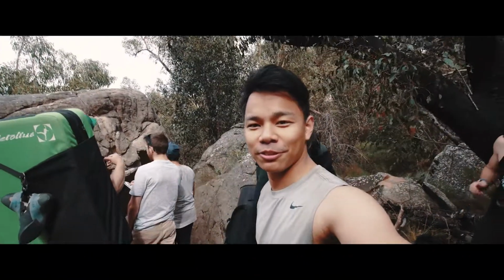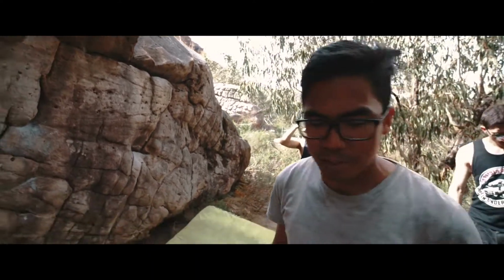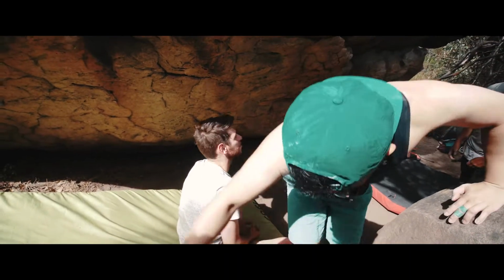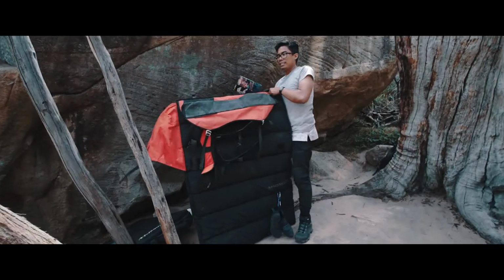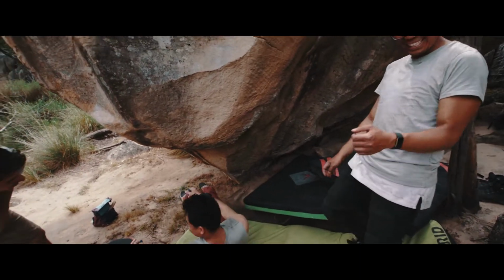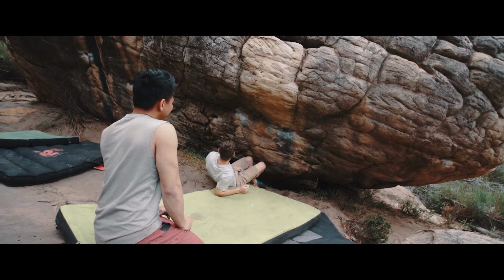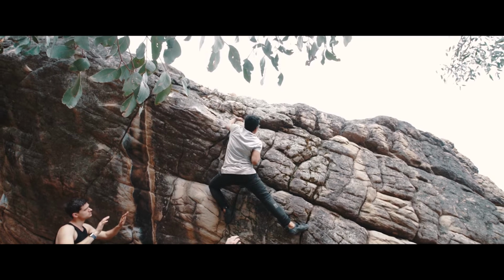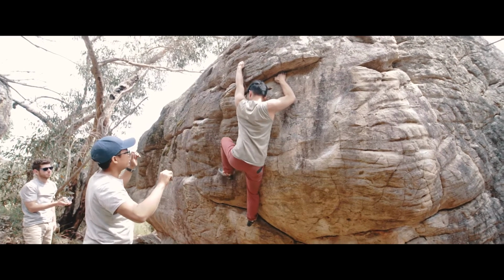First time at Trackside| Grampians bouldering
First time bouldering at trackside hollow mountain area in the grampians. Overshadowed by the iconic andersons this area is a lot less crowded but the climbs are just as great

Climbs:
02:53 Check Your traps - V1
04:21 Some days you're a whore - V3
9:25 Wiggly Boy - V3
13:42 The V2 Sit - V2
17:28 Reach Around - V2
19:45 The animator - V4
21:30 Some days you Bore - V2